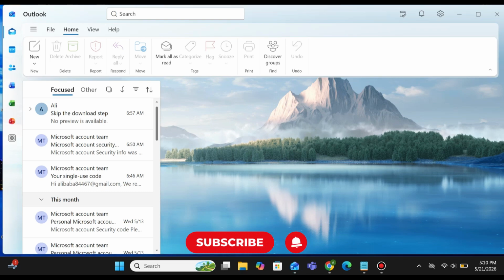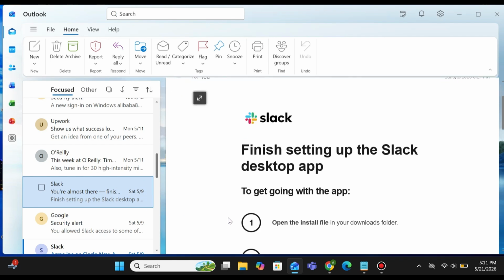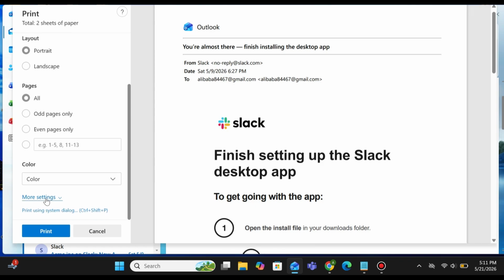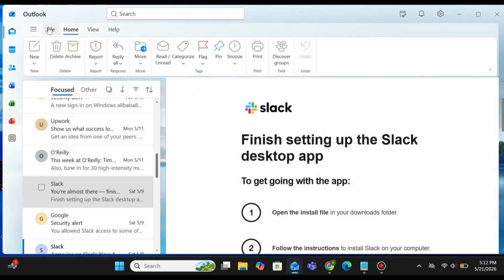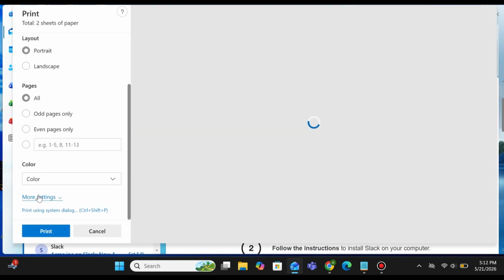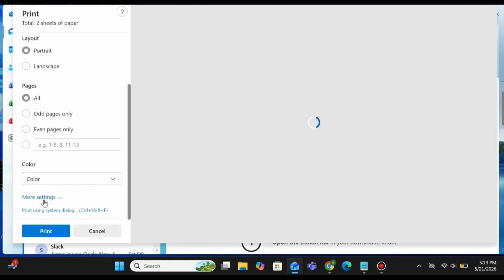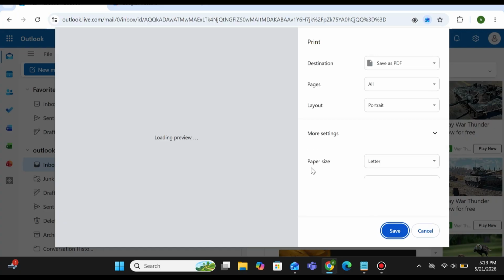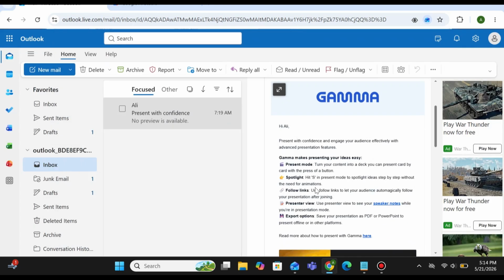How to Print Emails without cutting off on the side in Outlook [2026 GUIDE]